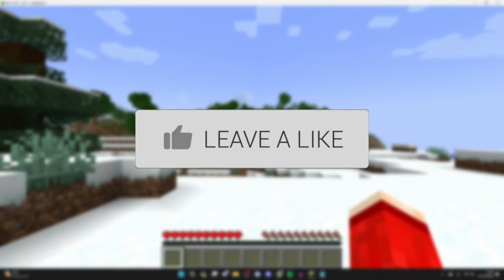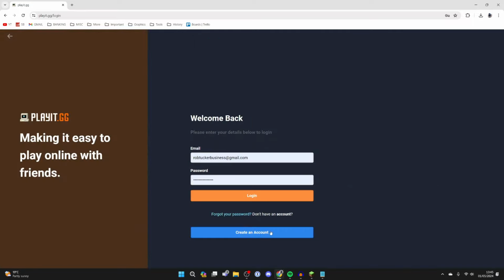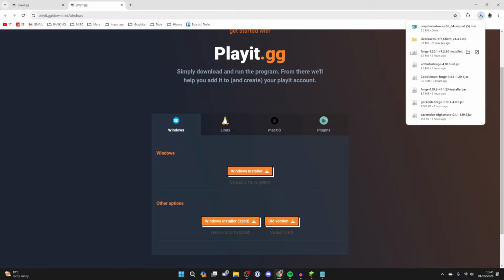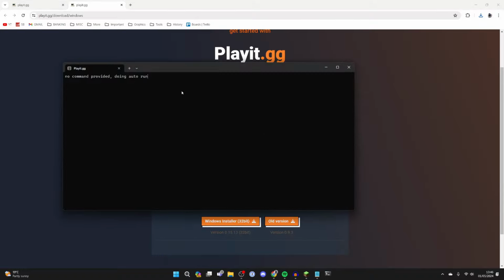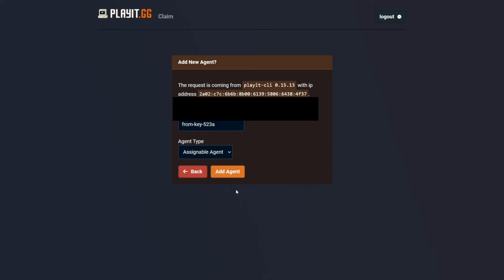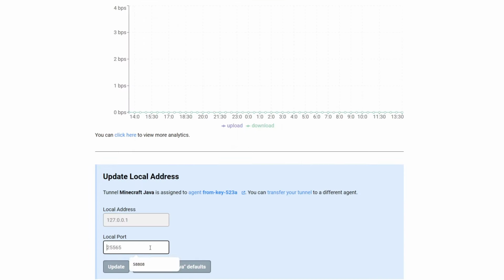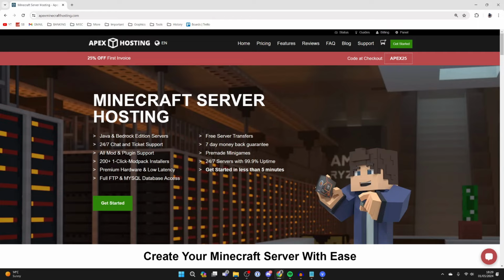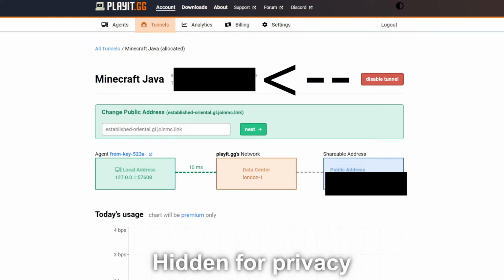How To Play Minecraft With Friends - Full Guide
Learn how to play minecraft with friends in this video.

GuideRealm